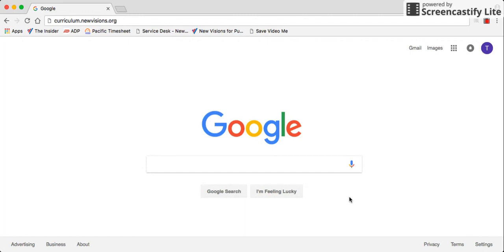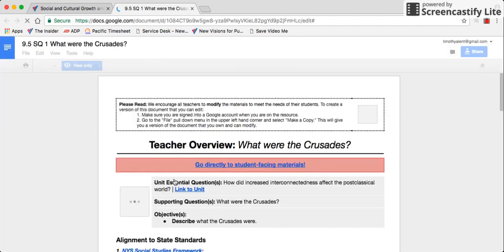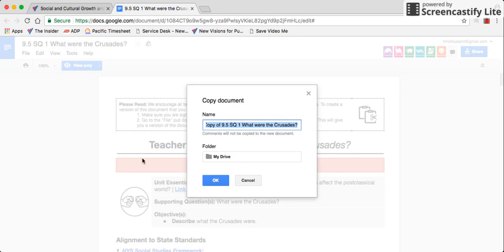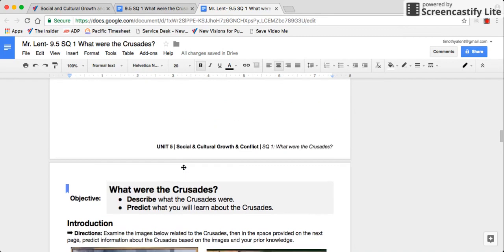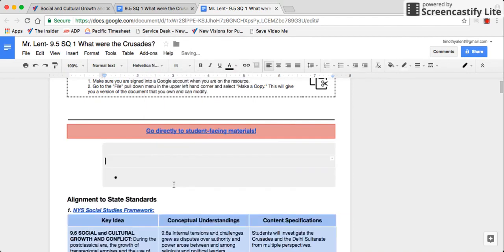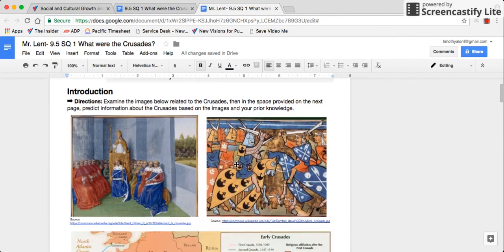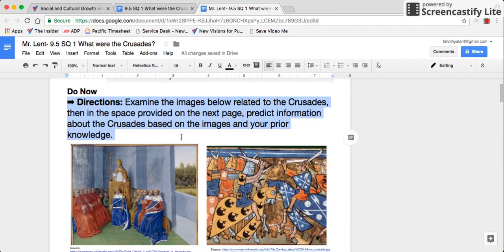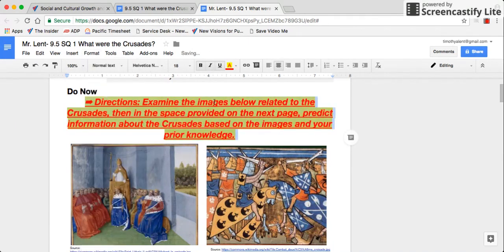New Visions Social Studies Curriculum - How to Add Text, Edit Text, and Delete Content